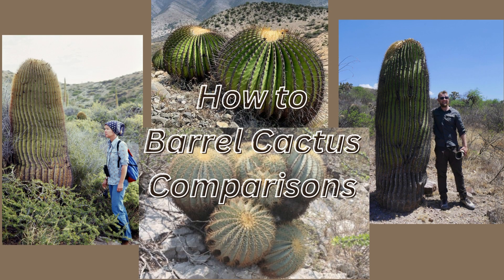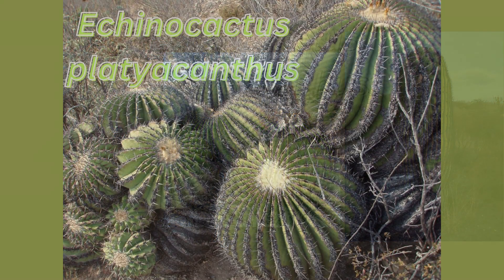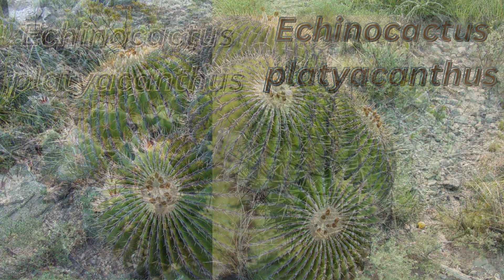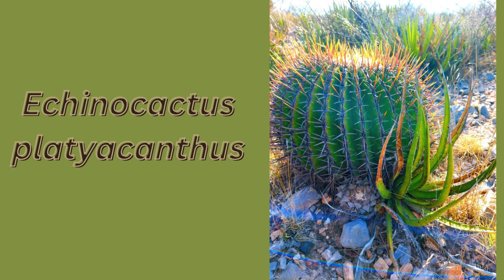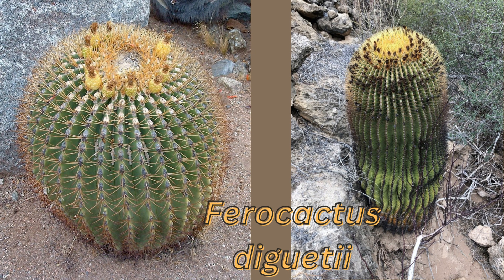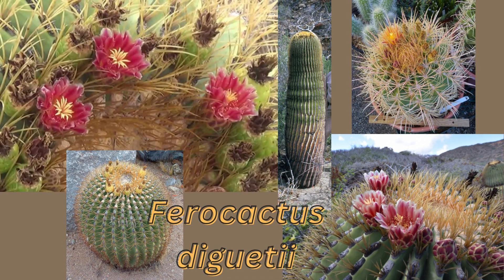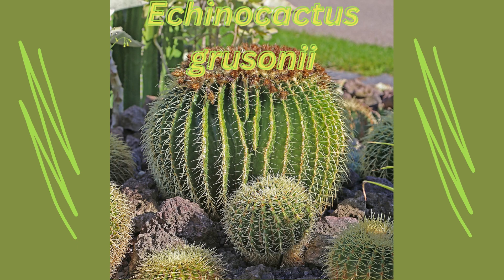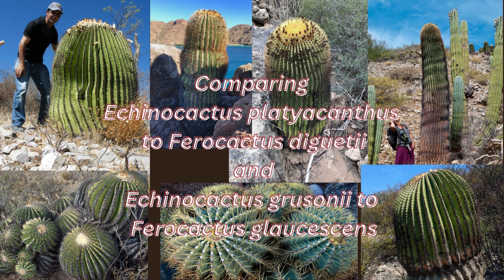How to Comparisons Ferocactus and Echinocactus Part One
There are two families of barrel cactus that have similarities and differences. They can easily be mischaracterized as one family of cactus species. This is a good example of species environmental assimilation, meaning different species exposed to the same climate conditions tend to evolve similar defenses to survive in their habitat. The most recognized is Ferocactus, while the other one is Echinocactus. Here we will highlight two species of Ferocactus that resemble two species of Echinocactus.

In our first comparison we have two gigantic species of barrel cacti: Echinocactus platyacanthus and Ferocactus diguetii. Echinocactus platyacanthus, also known as the giant barrel cactus, golden barrel cactus, giant viznaga, or biznaga de dulce, is a species of cactus (family Cactaceae). It is native to central Mexico in the Chihuahuan Desert. This species is the largest of the barrel cacti. In Mexico the hairs are often used for weaving; the acitrón, a traditional Mexican candy, is produced by boiling the pith. Sometimes the plant's body is purple-banded when juvenile. The giant barrel is gray-blue and nice when small, but areolas merge and form a continuous line when it becomes large. The juvenile Echinocactus look very different from the mature specimens. In fact, like the other Echinocactus and Ferocactus seedlings, the rib structure is not yet apparent, and they have pronounced tubercles. Older specimens take on an oblong shape with age and can dominate a landscape because of their large size and impressive bulk. They also tend to lean to the south or southwest so that the spines can better protect the body of the plant from the harsh desert sun. In fact, desert travelers can use the plant as a compass. Echinocactus platyacanthus has several synonyms that may appear on seller availability lists: Echinocactus palmeri, and E. ingens are names used interchangeably to identify this cactus species. Here are some excellent habitat specimen shots as well as what they look like when small.

Ferocactus diguetii is an island endemic from the Gulf of California, Baja California Sur, Mexico, on the islands of Carmen, Santa Catalina, Cerralvo, Danzante, and San Diego. The species is very abundant on the islands of Catalana and Cerralvo. This species of Ferocactus, like Echinocactus platyacanthus shows the phenomenon of gigantism, being larger and more robust than its nearest relatives in continental regions. Ferocactus diguetii is a spectacular cactus that grows up to 4 m tall. It is among the largest species of column-like cacti, usually unbranched, forming a solitary column. The plants from Santa Catalina are probably the largest and most spectacular of all Ferocactus.
In terms of availability, Echinocactus platyacanthus is much more common in the marketplace, perhaps because it was discovered long before the island endemic Ferocactus diguetii and young seedlings have a much higher chance of survival.
Here are some excellent habitat specimen shots as well as what they look like when small.

In our second comparison, we examine two other Echinocactus and Ferocactus species. First we have the famous Echinocactus grusonii also known as the Golden Barrel Cactus. Although its origins are somewhere in Mexico, it is one of the most common cactus varieties to be found in just about any cactus store, especially big box retailers. Although it is common, it is rather temperamental, needs protection from extreme temperatures, and is not recommended as a first shot at starting your cactus collection.
A good alternative is the so-called blue Barrel, which is the Ferocactus glaucescens. This barrel cactus species can handle a much wider range of temperatures, is not likely to get sunburned with improper exposure, and with time, forms a very large cluster of globular stems emanating from one root structure. Although the Blue Barrel is a much more hardy plant, it is much more uncommon in the marketplace, especially if you wish to acquire a specimen with reasonable size.
Both the species of Golden Barrel and Blue Barrel can grow a single large barrel shape to one meter tall and wide, as well as form a large cluster of dozens stems to several meters wide.

There you have it. A comparison of four different species of Ferocactus and Echinocactus similarities and differences.We hope this helps your understanding of how to identify various species of cacti. Often when you are shopping, the name tags are incorrect, because the staff that moves them to the marketplace are not cactus experts. Find out more at our cactusbylin ecommerce site.